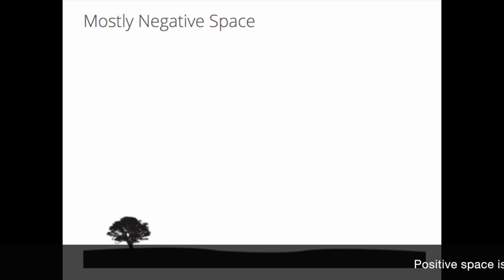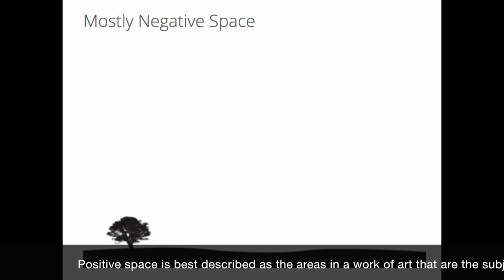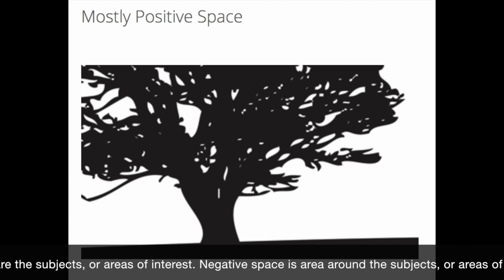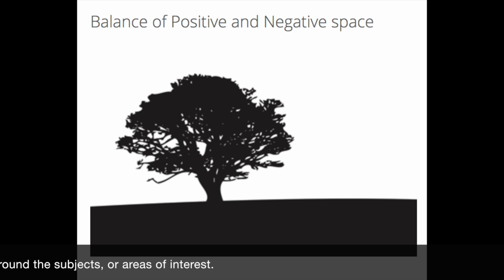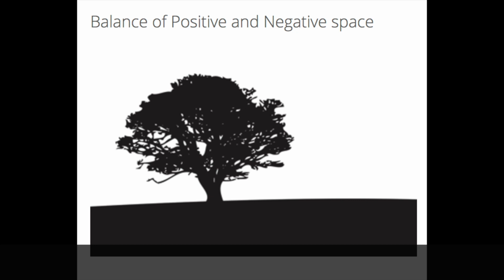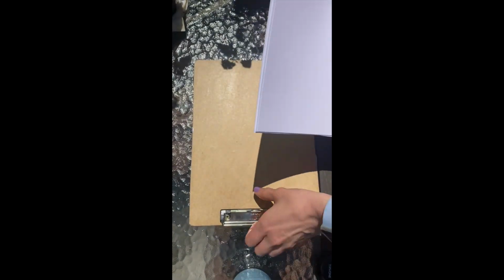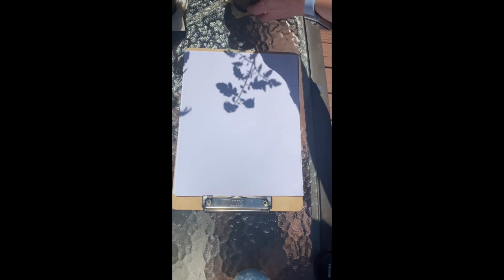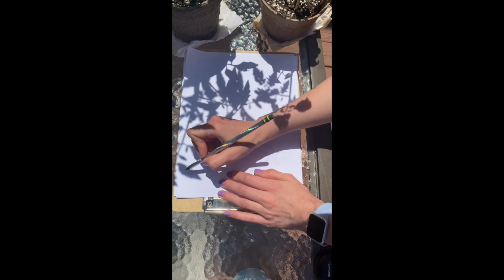Positive and Negative Artwork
In this video I talk about positive and negative space. I show case how to create your very own artwork using shadows with negative space.